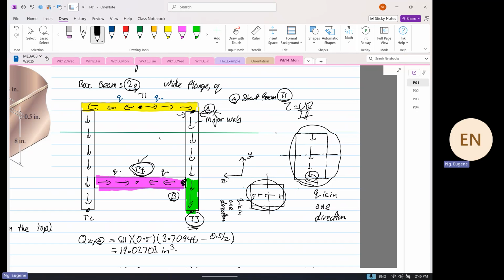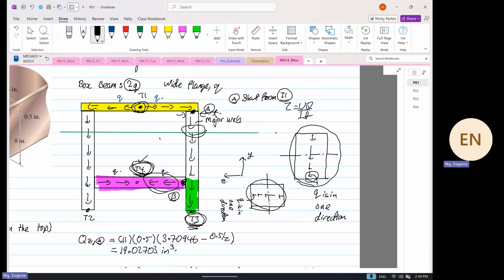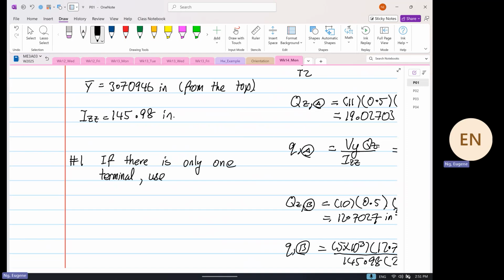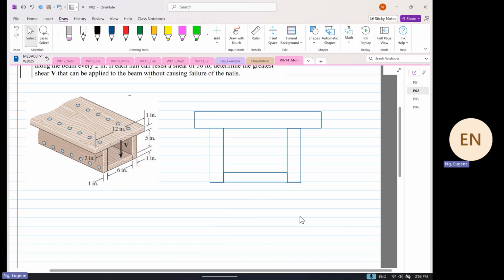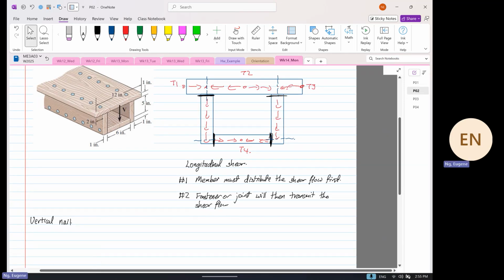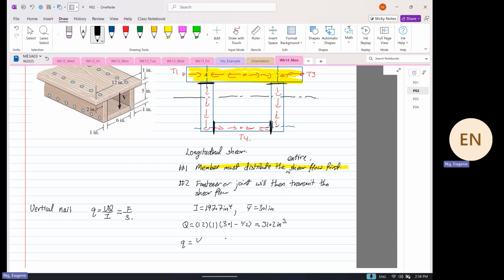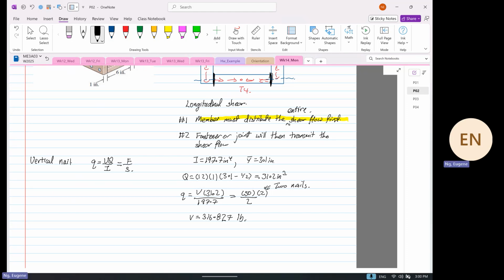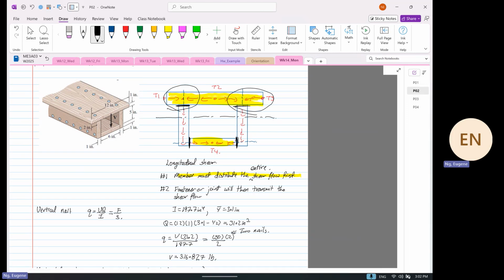Wk14 Mon P02